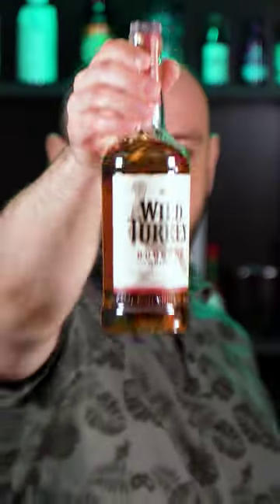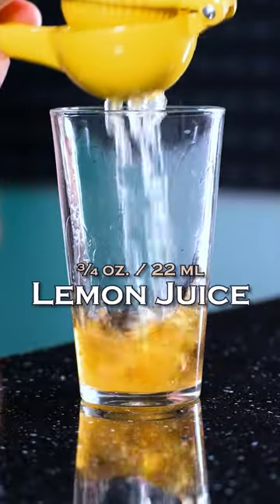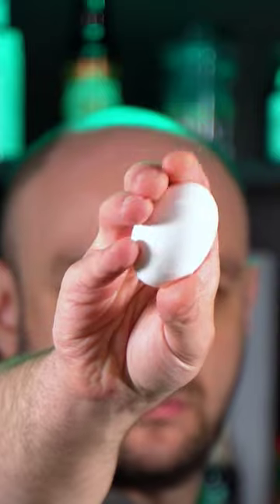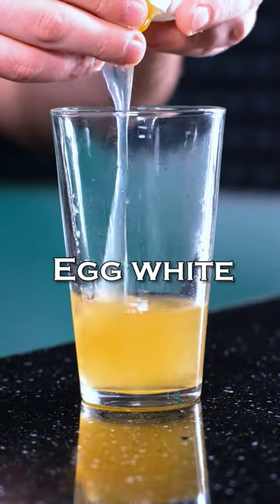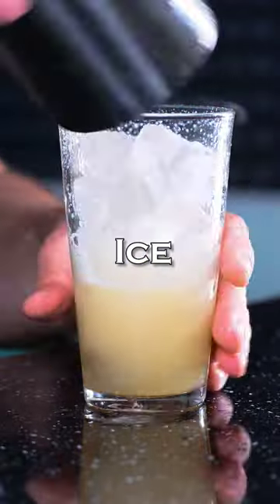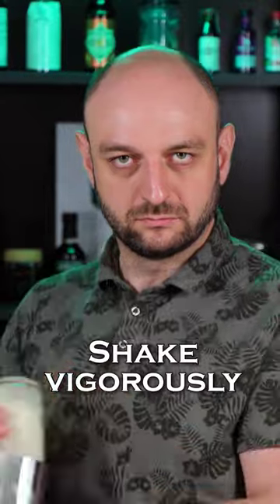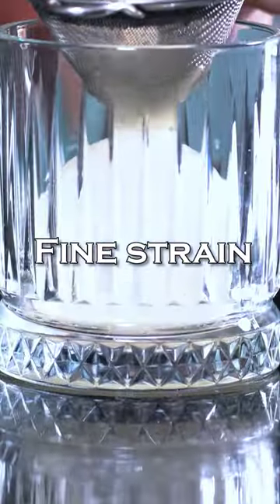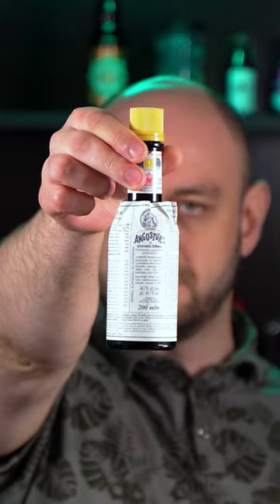Classic Whiskey cocktail 🥃 Whiskey sour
Whiskey sour